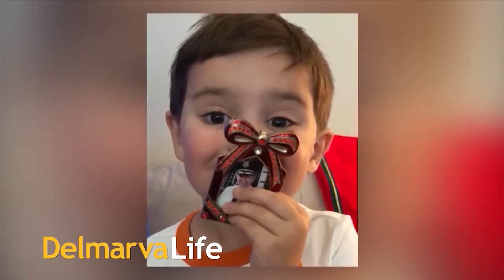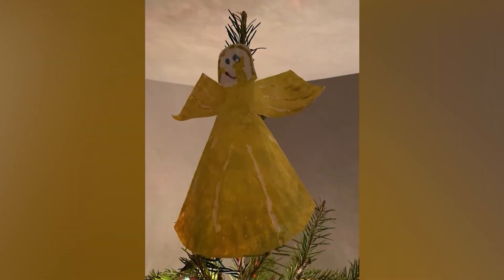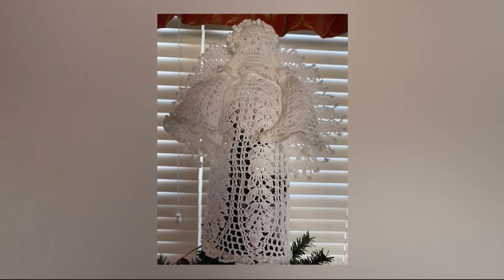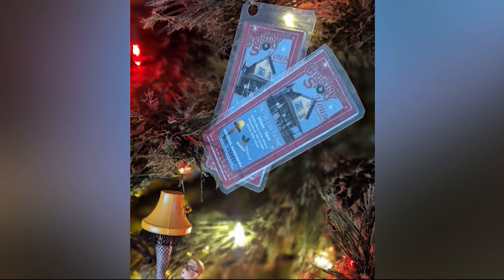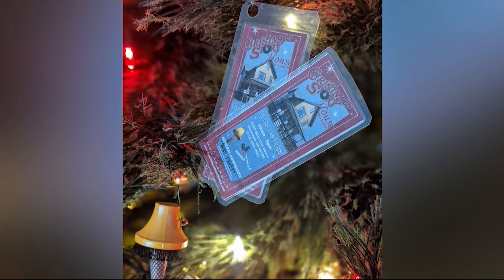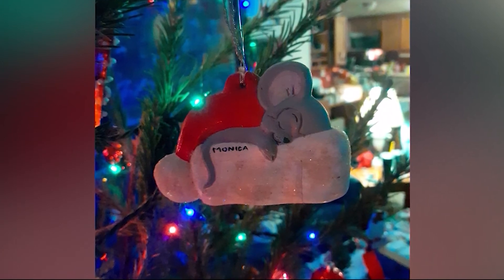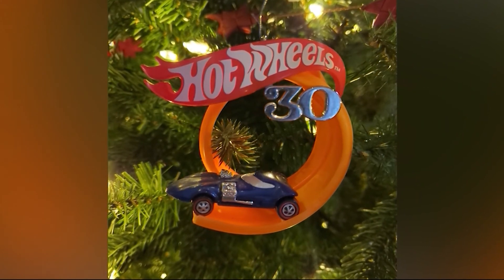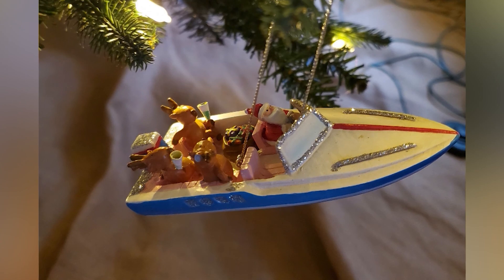The Stories Behind Your Holiday Ornaments